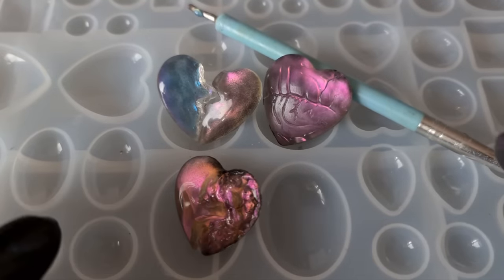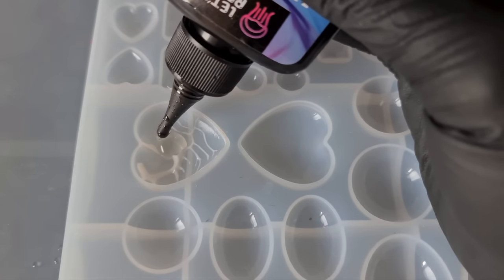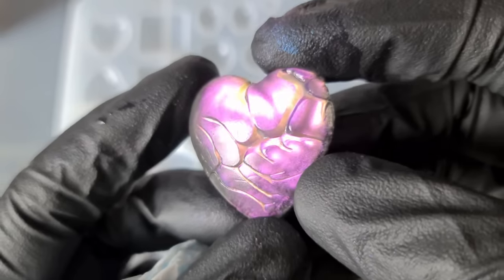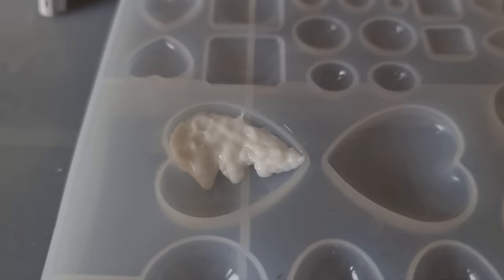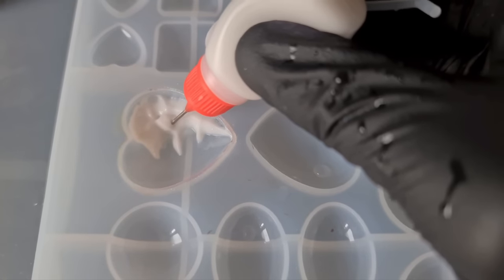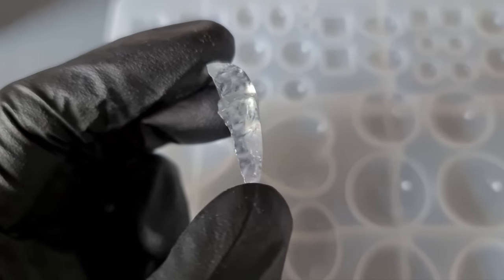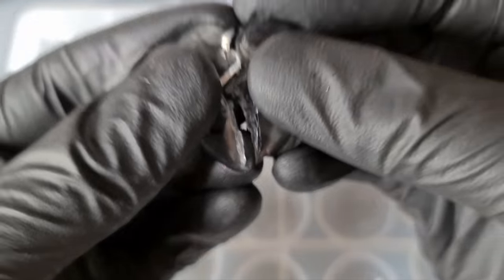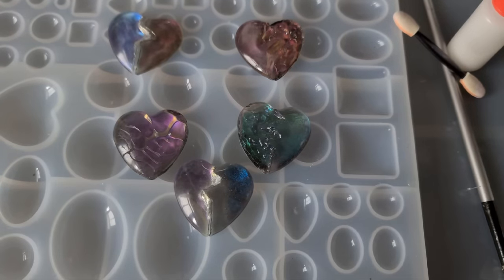Resin Art + BABY LOTION! A Video by Daniel Cooper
Here is a Resin Art video of me playing with UV resin and baby lotion. again!. But this time showing you THREE amazing new techniques you can achieve with it, which one will you try first?!

Please do NOT experiment with products which may be dangerous if mixed with resin!

UK Storefront:

US Storefront:

Here are some great starter kits including a 36W UV Lamp:

UV Resin Starter Kit UK

UV Resin Starter Kit US

In the UK the nail powder sets are labelled differently, mine was a mixed material set but I have matched the color selection to the US listing and they are listed as Chrome and Pearl powders.

Nail Powder Set UK

Nail Powder Set US (Slightly different to UK Set)

Stay safe whilst creating beautiful art 🙏